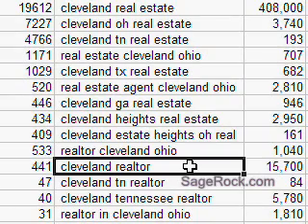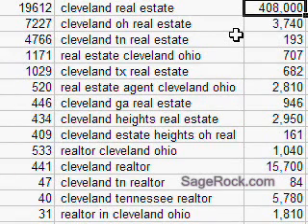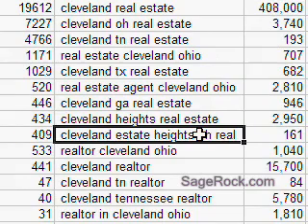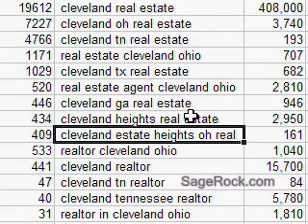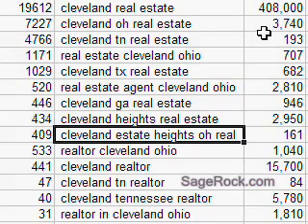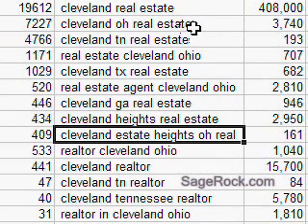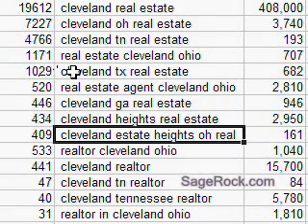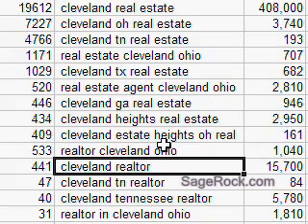Key Phrase Research Part 2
This is a step-by-step video on doing key phrase research using inventory.overture.com